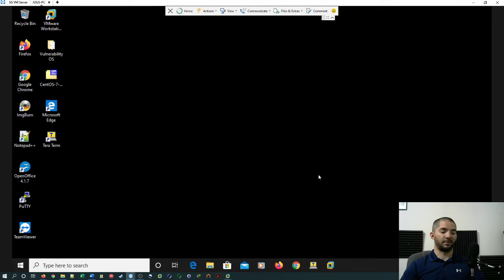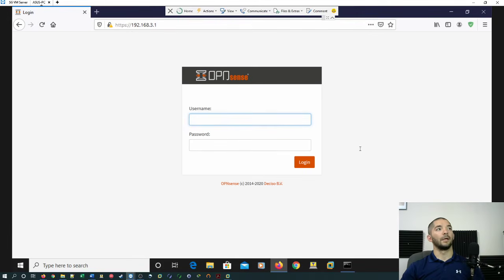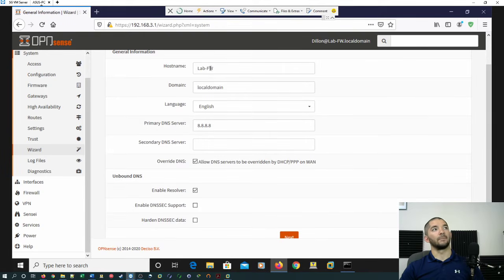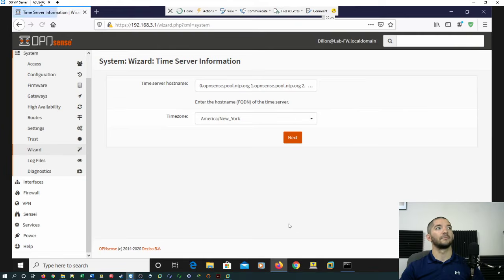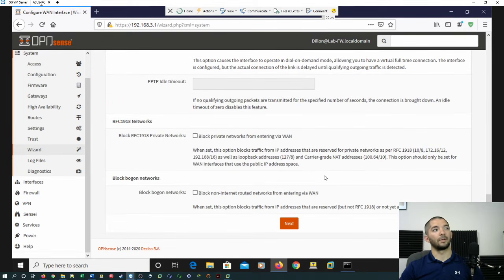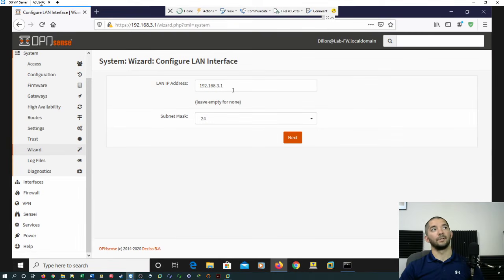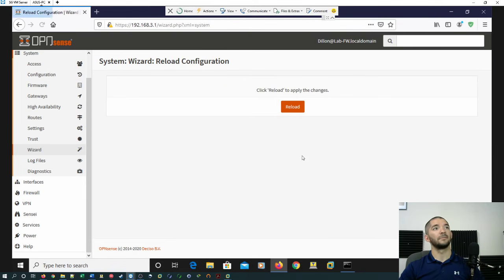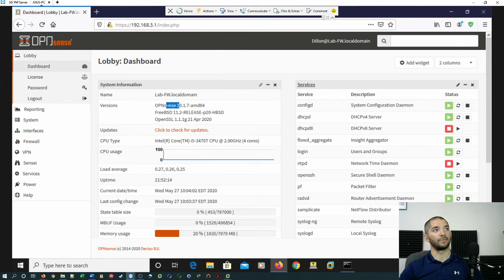OPNsense - Initial WebGUI Configuration